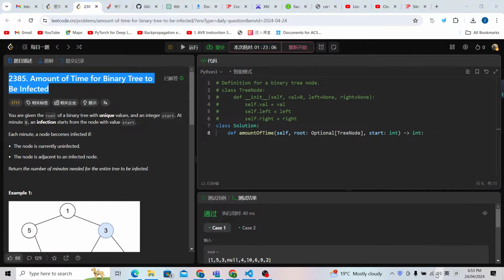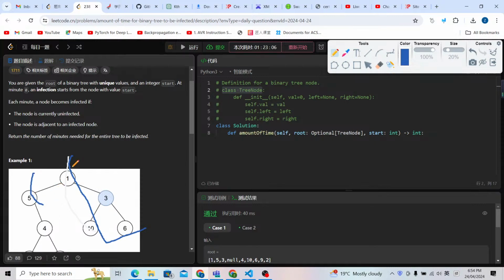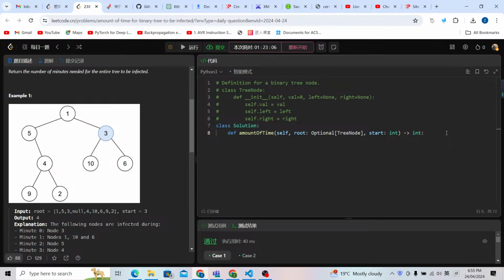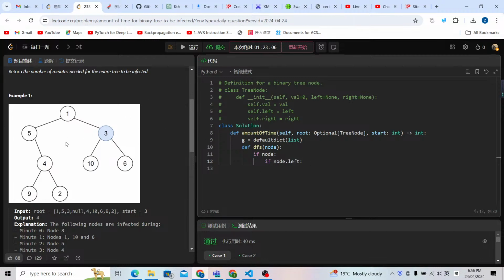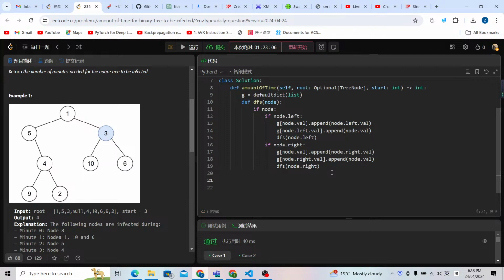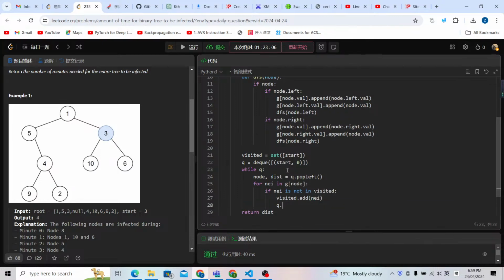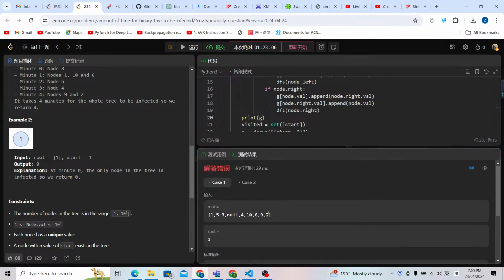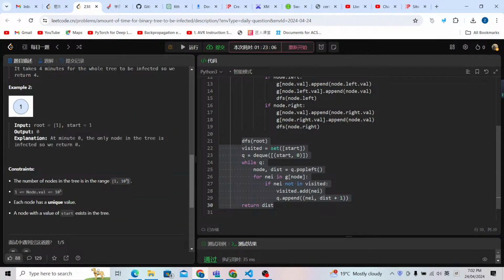Leetcode 2385. Amount of Time for Binary Tree to Be Infected (dfs and bfs)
2385. Amount of Time for Binary Tree to Be Infected